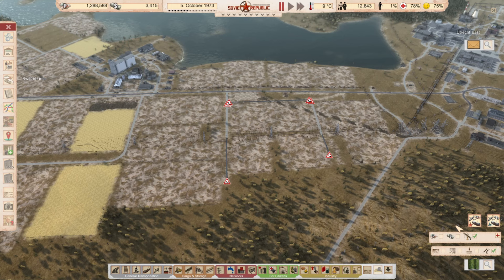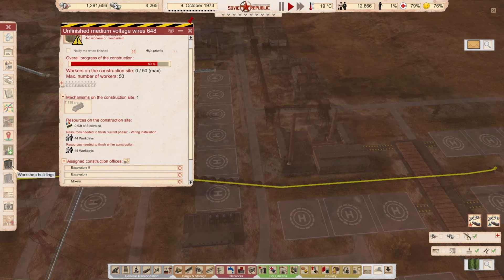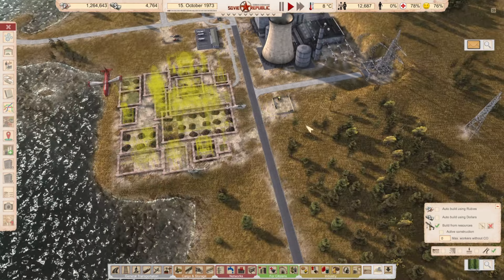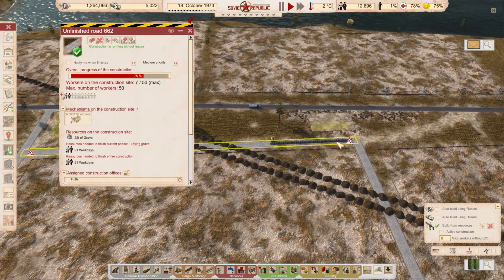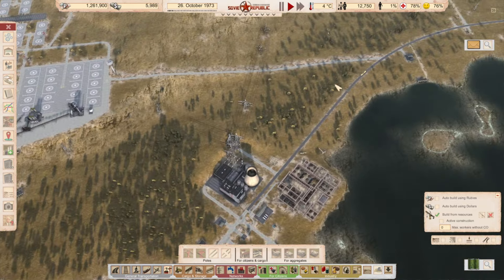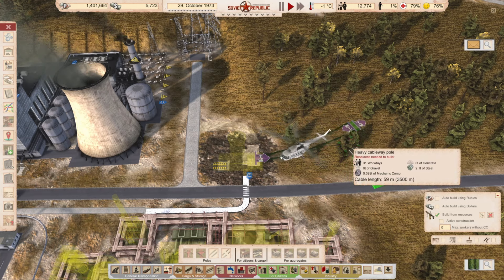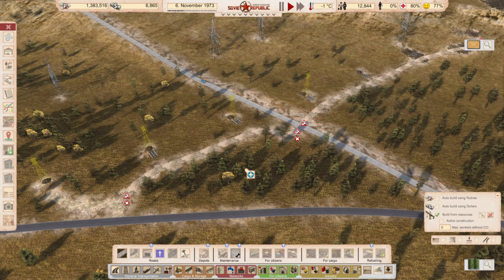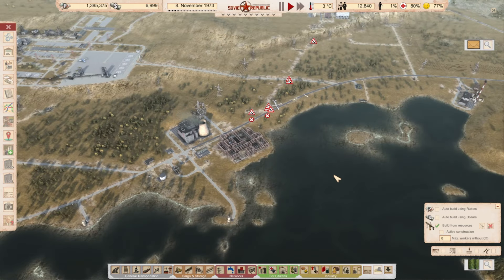A High Old Friend: The Cable Way | S02E126 | Workers & Resources